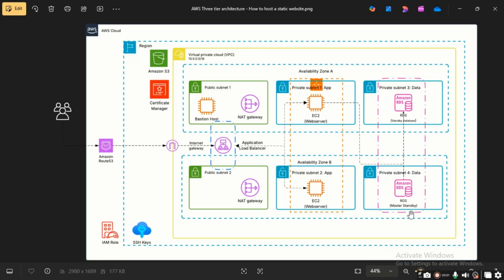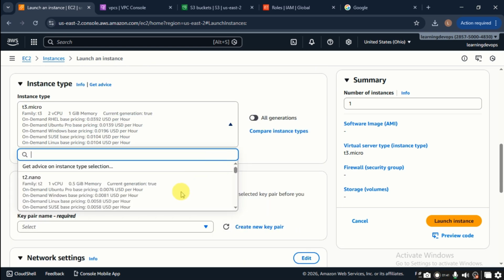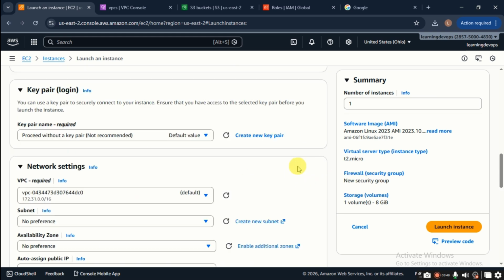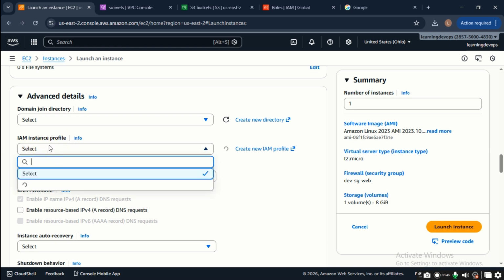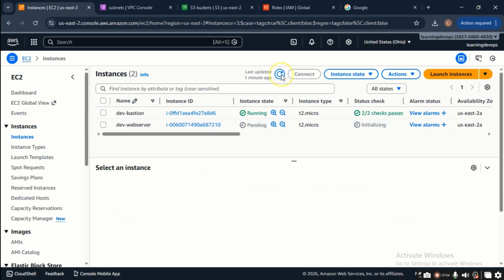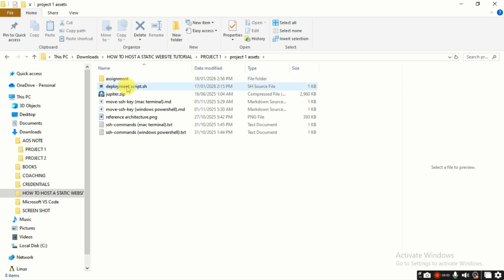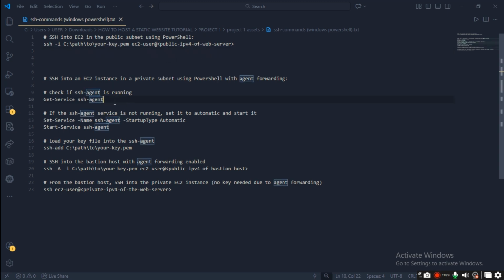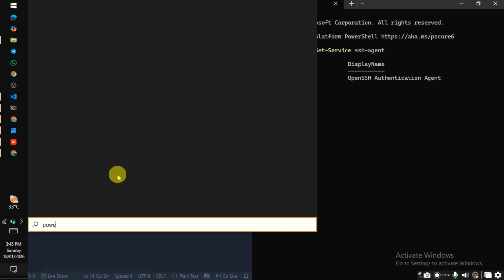Creating a Web Server and accessing it securely via a bastion host 1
In this video, we focus on creating a web server and accessing it securely via the Bastion Host. This follows security best practices for controlled access, ensuring that your cloud resources remain protected while still being accessible for management.

This is a foundational step in building secure and professional AWS infrastructure.

About me:
Tolani — Cloud & DevOps Engineer